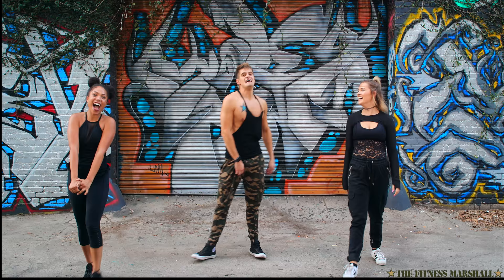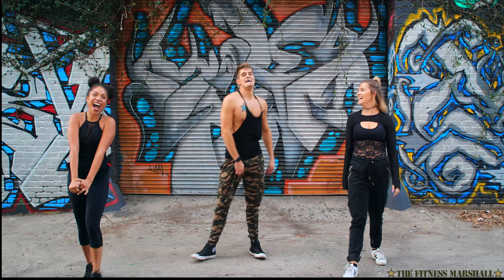Bumpah - Sean Sahand | Caleb Marshall | Dance Workout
Best vlog camera
Portable vlog camera
Dance video camera
Lens for dance videos
Mic Kit

The Fitness Marshall strongly recommends that you consult with your physician before beginning any exercise program.

You should understand that when participating in any exercise or exercise program, there is the possibility of physical injury. If you engage in this exercise or exercise program, you agree that you do so at your own risk, are voluntarily participating in these activities, assume all risk of injury to yourself, and agree to release and discharge The Fitness Marshall and all employees and/or successors. from any and all claims or causes of action, known or unknown, arising out of The Fitness Marshall’s negligence.

Portion: MAIN WORKOUT